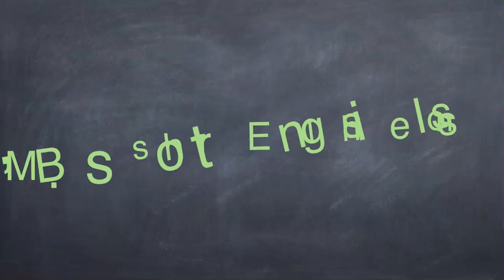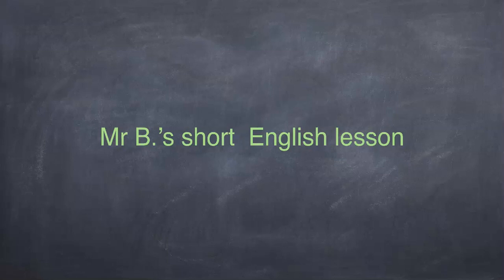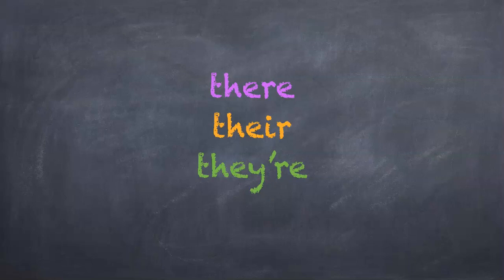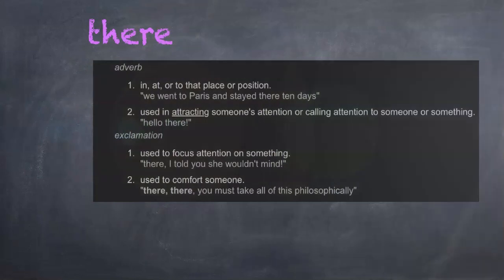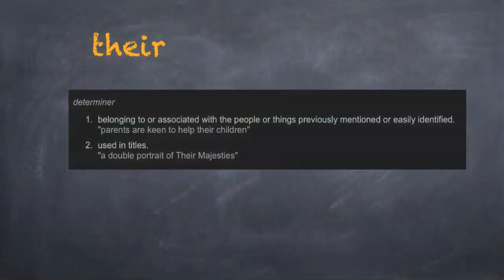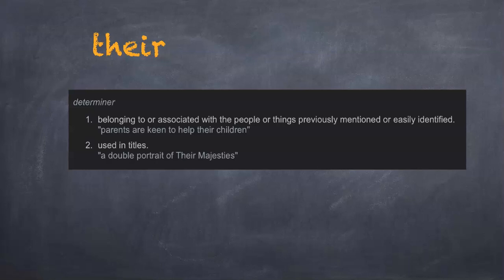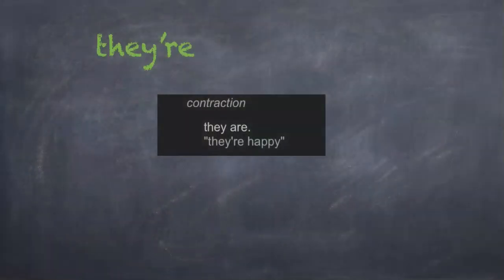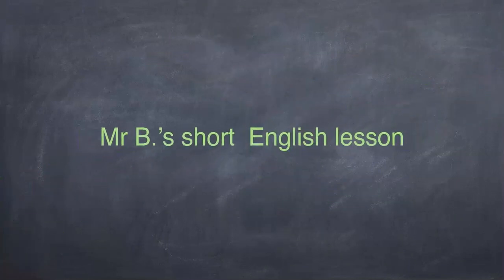Fun video: Do this in English to be better than a lot of native speakers